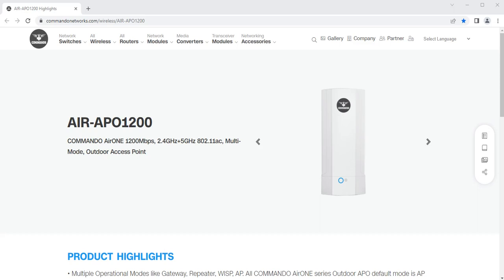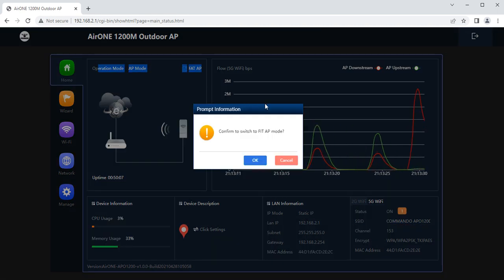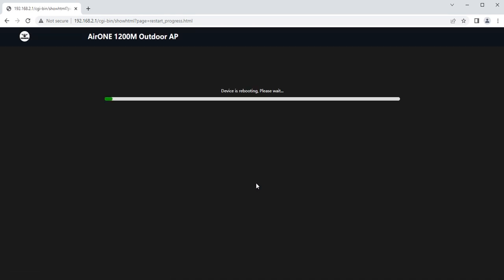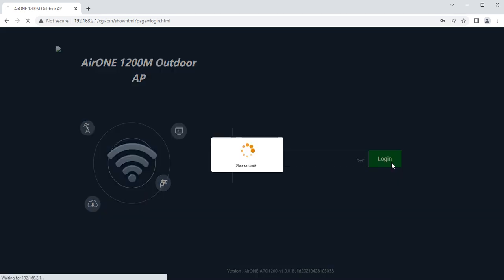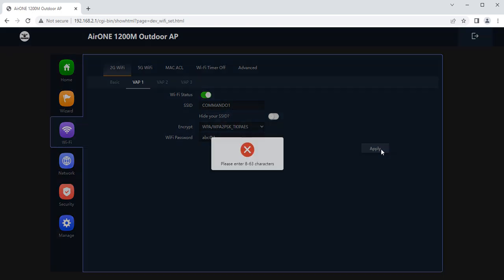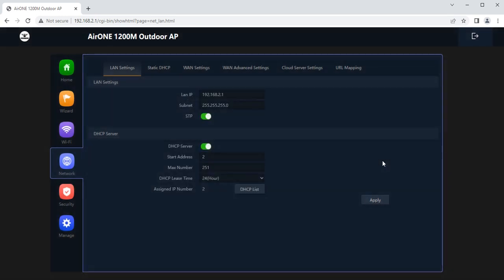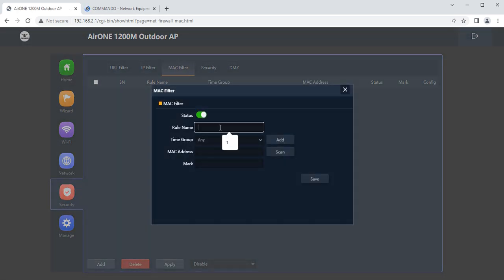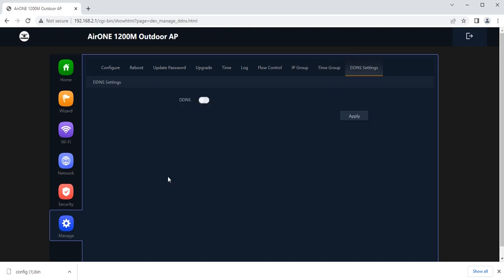How to Install and Configure Outdoor Access Point - COMMANDO AirONE AIR-APO1200, 1200Mbps, 802.11ac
AIR-APO1200
COMMANDO AirONE 1200Mbps, 2.4GHz+5GHz 802.11ac, Multi-Mode, Outdoor Access Point

PRODUCT HIGHLIGHTS________

• Multiple Operational Modes like Gateway, Repeater, WISP, AP. All COMMANDO AirONE series Outdoor APO default mode is AP mode.
• Supports Multi SSID up to 8 with inbuilt WIFI channel analysis.
• Supports IEEE 802.11ac/b/g/n, 2.4GHz+5.8GHz Wave 2.0 Technology, MIMO High Gain Omni 5dBi Internal Antenna with RF input Power up to 500mW.
• Support wireless RF power adjustable as per user movements from APO.
• Wireless clients up to 128 max, with concurrent end users up to 100.
• Support tag VLAN and VLAN management.
• Supports intelligent load balance based on users.
• Support seamless roaming and low-rate terminal access.
• Dual purposes WAN or IEEE 802.3at 48V PoE+ supporting 1x 10/100/100Mbps and separate LAN ports 1x 10/100/1000Mbps.
• Supports Wi-Fi client distance around 120 meters radius depending on surrounding conditions.
• Dual input for power either IEEE 802.3at 48V POE+ or 12V, 1.5A DC power inputs.
• Support Open or encryption like WPA/WPA2PSK_TKIPAES
• Plug and Play design with self-adaption with Zero Touch Provisioning.
• Compact IP65 casing, silent design perfect for noise sensitive environments.
• Affordable, Easy-to-Use AP for Small Business Networks, with Zero Configuration Required.
• Built-in High-Performance Processor with long life, Suitable for Deployment of Large Scale Commercial Scenarios
• Comes with one-year default warranty – optionally extendable up to 3 years.

SOFTWARE HIGHLIGHTS________

Home____
Device Information like CPU Usage, Memory Usage, LAN Information like IP Mode Get IP From AC/Gateway/Static, Status with 2G/5G Wi-Fi Clients Status with information like SSID, Channel, Bandwidth, Encrypt, MAC Address, Operation Mode configure like AP/ Fat AP Mode with Uptime, Flow in bps for Downstream and Upstream.

Wizard____
Gateway Mode, Repeater Mode, WISP Mode, AP Mode (Default Selection).

Wi-Fi____
2G/5G Wi-Fi Status ON/OFF, SSID, Hide your SSID, Bandwidth, Channel, Encryption Open/Encryption with WPA/WPA2PSK_TKIPAES, MAC ACL with Add, Delete, Apply with disable/Allow/ Prohibit option, Wi-Fi Timer Off/ON with Time Frame, Advanced setting like Country Region, 2G/5G, Multicast Fast, Maximum client for APO, WLAN Partition, Short GI, Coverage Threshold(-95dBm~-65dBm), TX Power, DFS.

Network____
LAN Settings with DHCP server option, Static DHCP, VLAN Settings & Cloud Server Settings.

Security____
URL Filter, IP Filter, MAC Filter & DMZ Settings.

Manage____
Configure, Reboot, Modify Password, Upgrade, Time, Log, Flow Control, IP Group, Time Group & DDNS Settings.